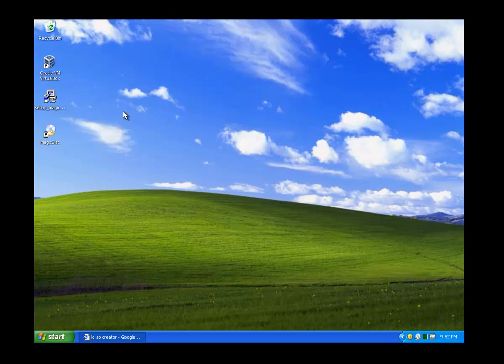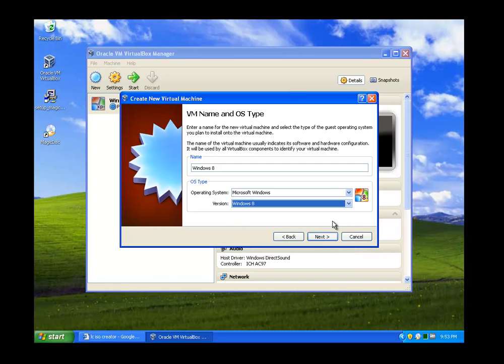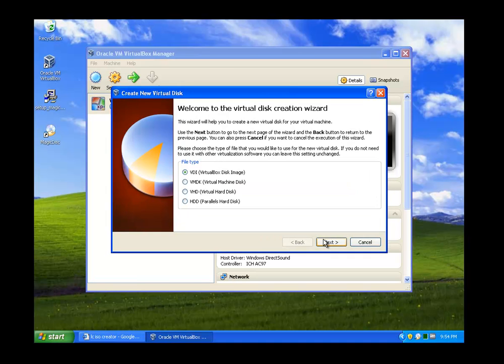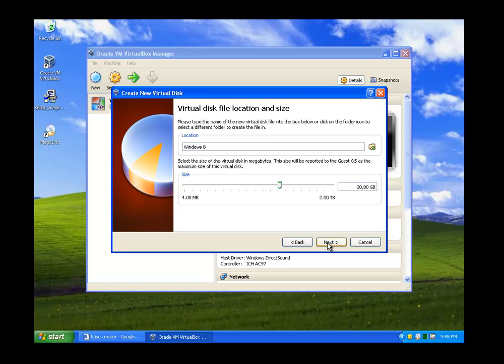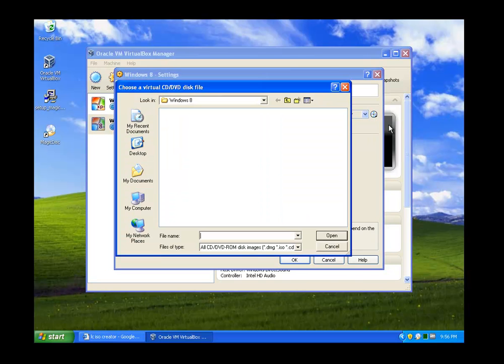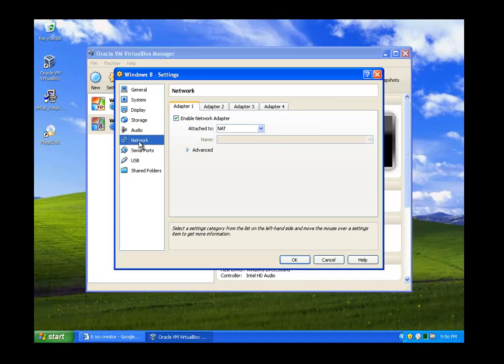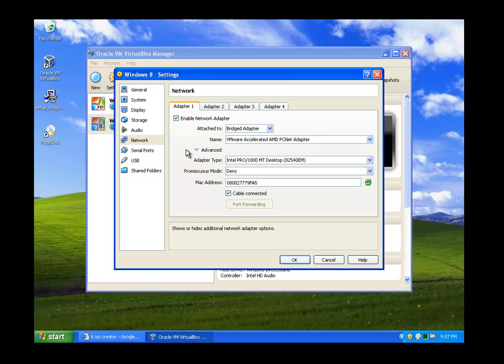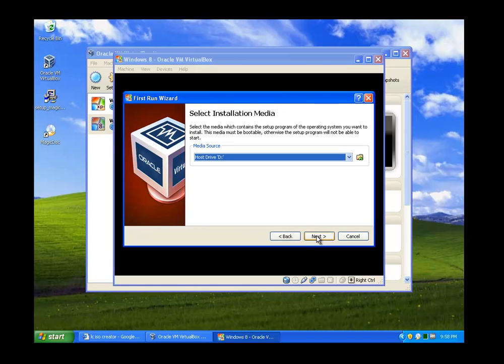VirtualBox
Cover the basic configure of VirtualBox.